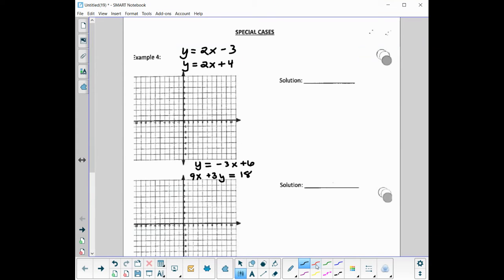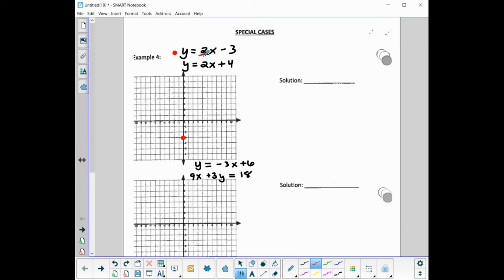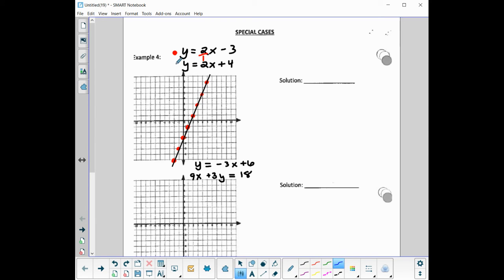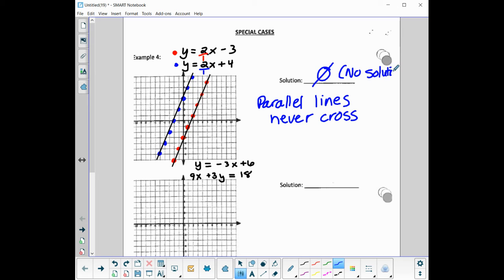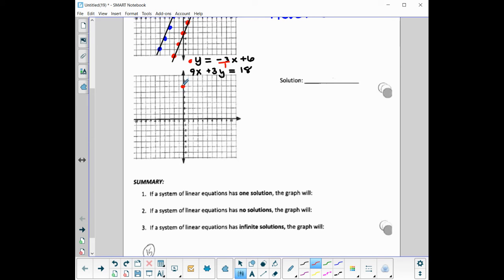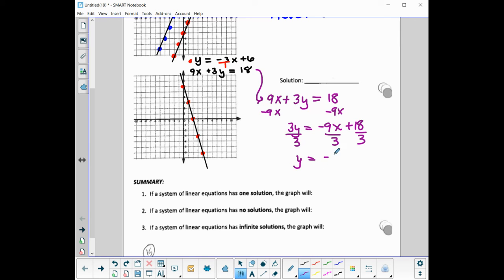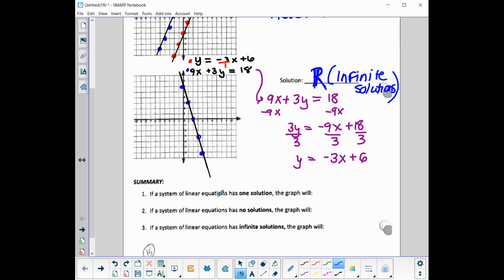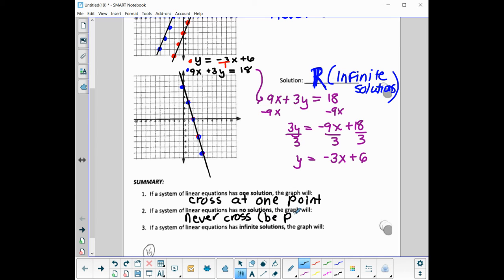3.2A: Systems of Equations with No Solutions or Infinite Solutions